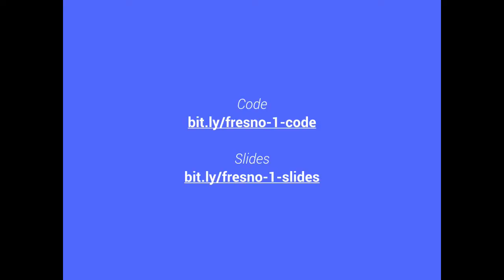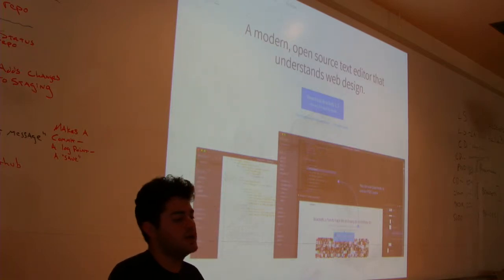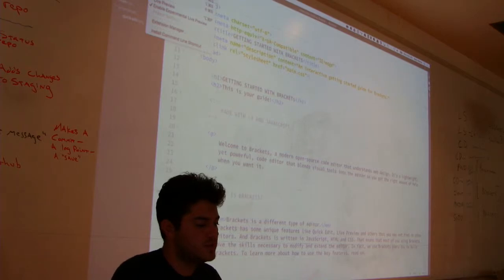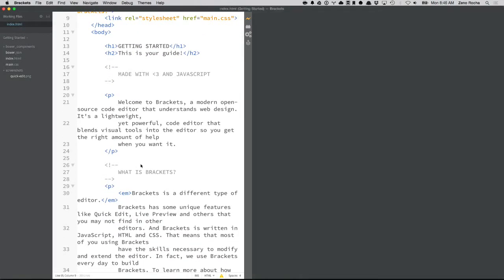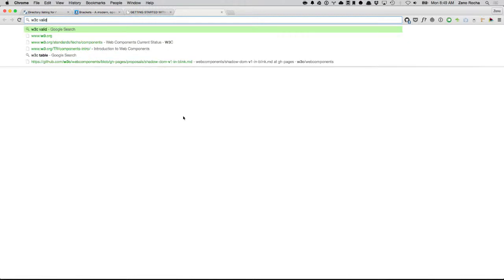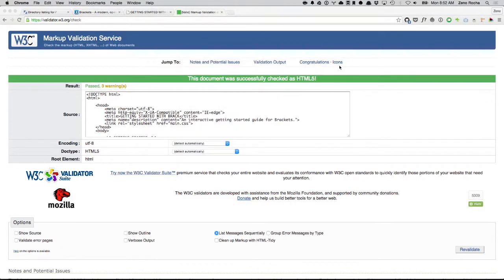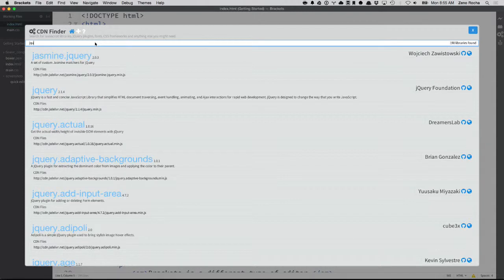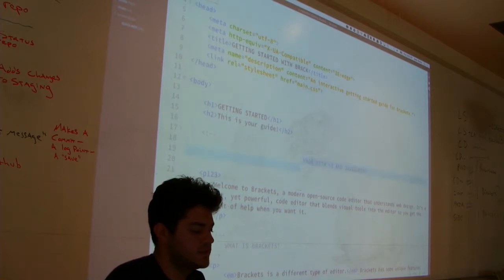Polymer Day 1 Part 2.mov